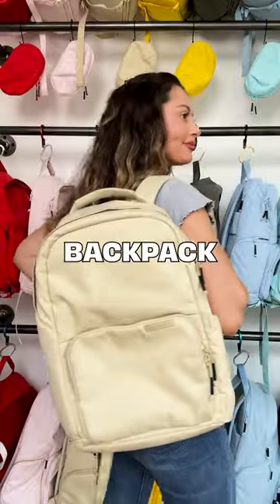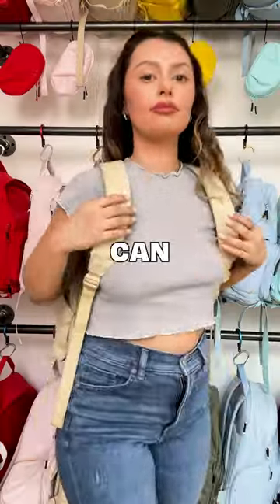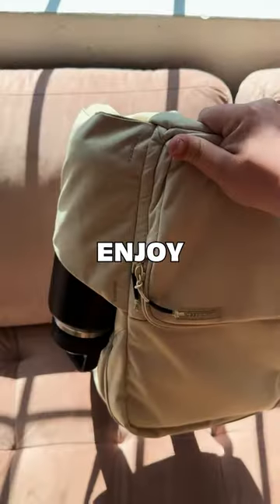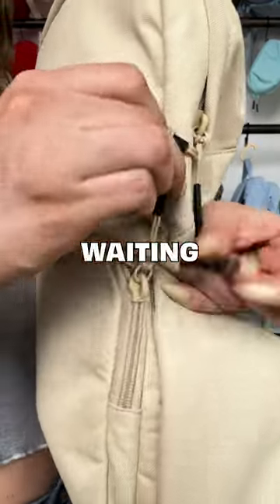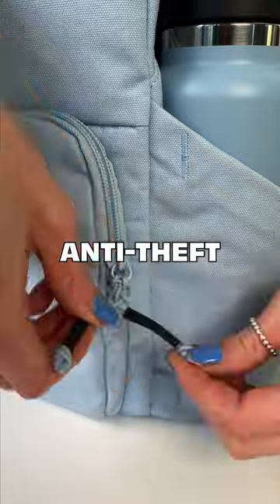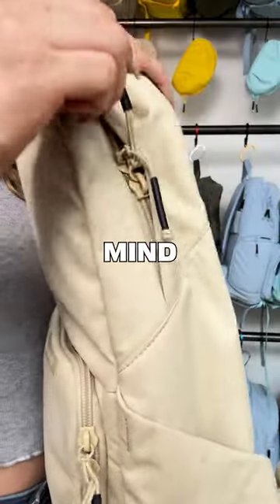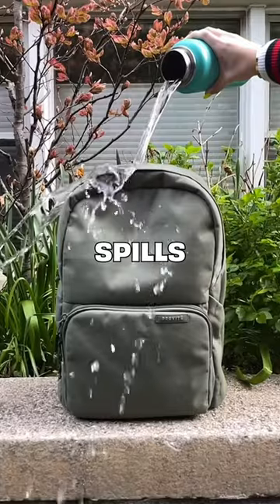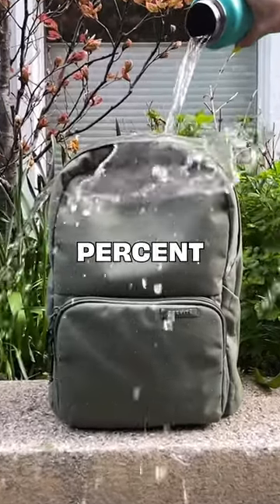Your best friend in commuting!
This is the one for you!